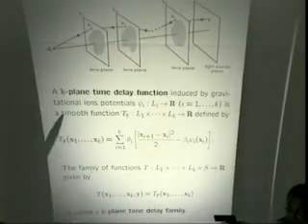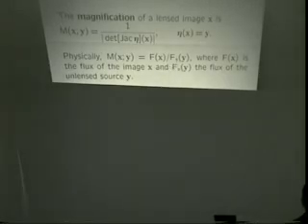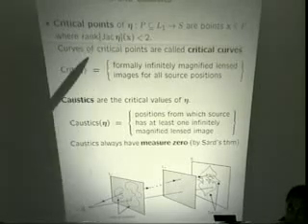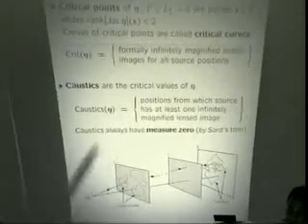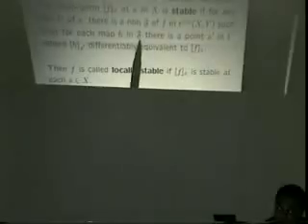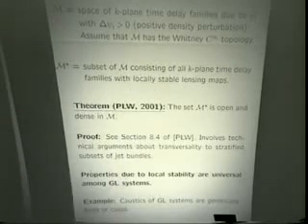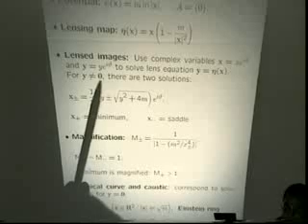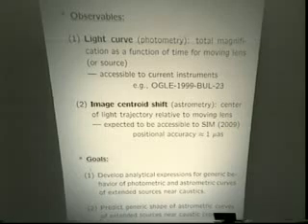Einstein's Cosmic Telescopes: A 2002 Lecture on Gravitational Lensing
Albert Einstein predicted that massive objects could bend light, acting as giant natural telescopes. This lecture from November, 2002, explores this incredible phenomenon.

The video features Dr. Arlie O. Petters, a leading mathematical physicist, presenting his talk, "Gravitational lensing: Universal problems and applications". The lecture discusses the powerful applications of gravitational lensing, from mapping dark matter and detecting exoplanets to testing the fundamental principles of general relativity.

This archival presentation is an invaluable resource for students of astrophysics and cosmology. From the "2000s Frontline" archive, we are proud to present this lecture from a key figure in modern physics.